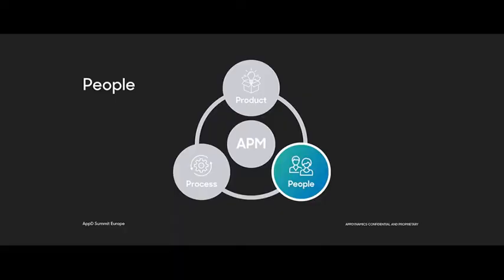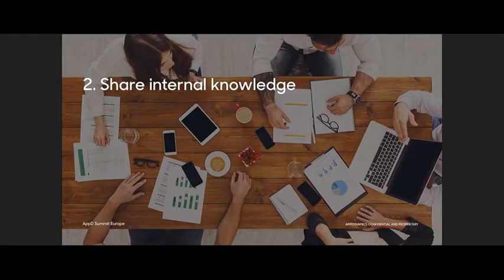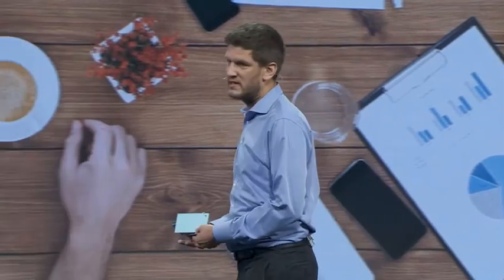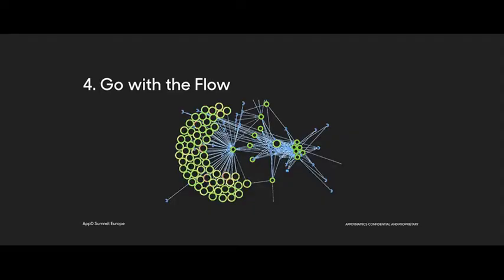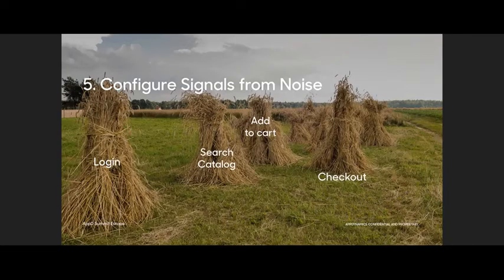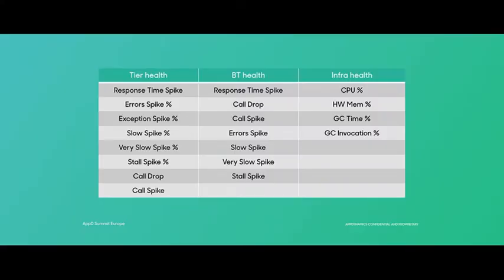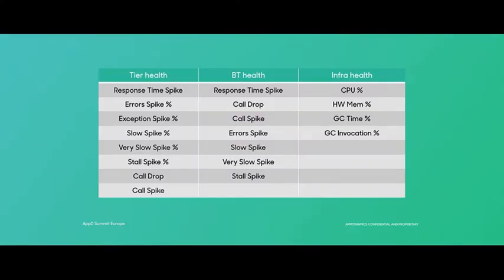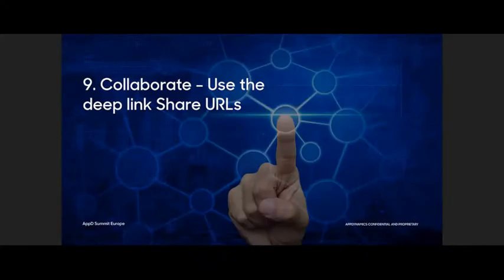10 Tips For Every New AppDynamics Customer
AppDynamics is the closest thing that an enterprise can find in regards to an easy APM solution. But APM is more than a solution, it's a discipline involving people, process and technology, so enterprise application performance management cannot be fairly labelled as easy for every enterprise. By honing your APM skillset, you’ll ensure that your implementation is as smooth as possible, and delivers maximum value.

In this session you’ll learn ten best practices that will improve the way you adopt AppDynamics. It will give you a faster start, better ongoing productivity, and the confidence that you made a wise investment. We’ll be covering:

-The people, process and product best practices of AppDynamics APM
-How to set an APM strategy that leads to success
-Tips in regards to Business Transactions and the essential APM metrics that you should measure